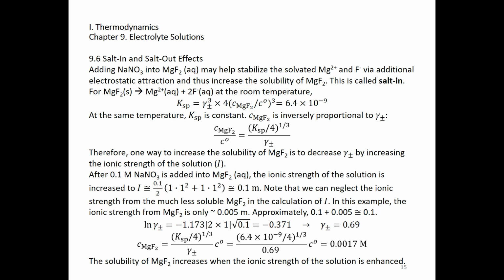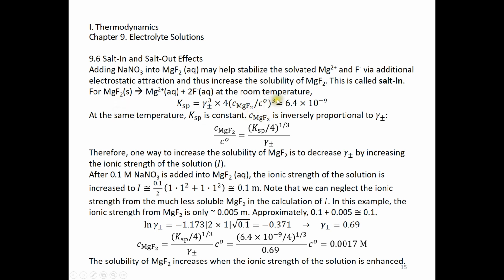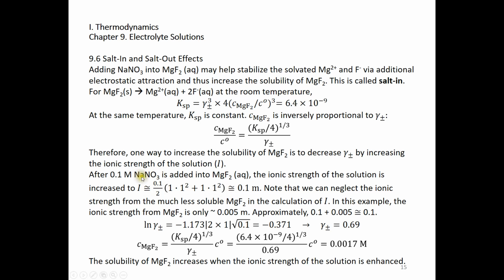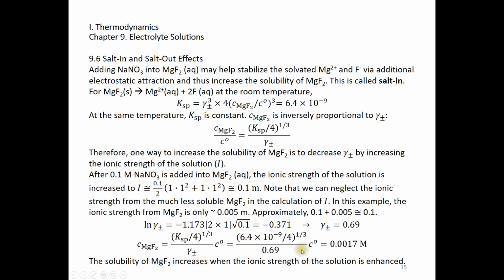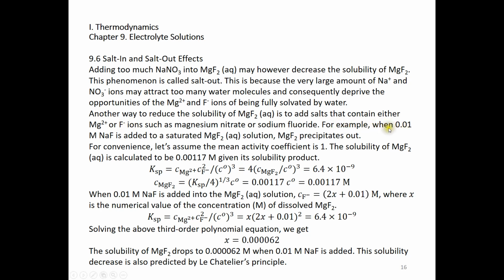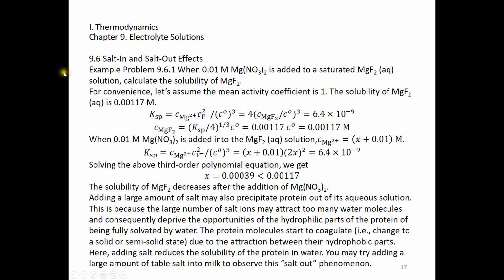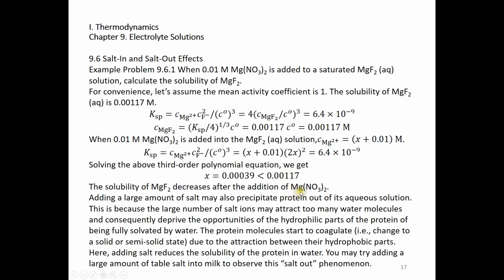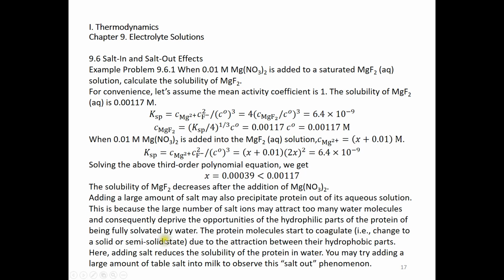9 6 Salt In and Salt Out Effects